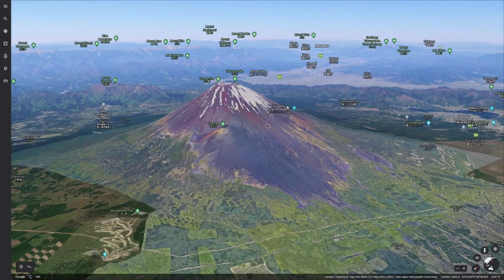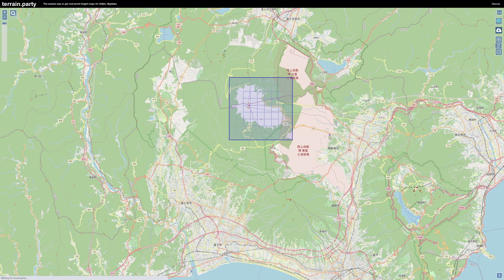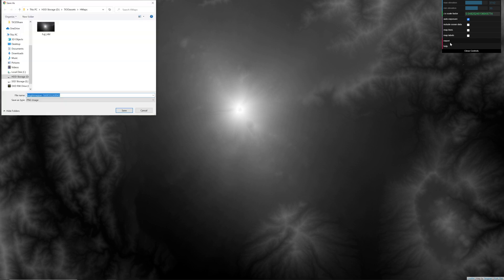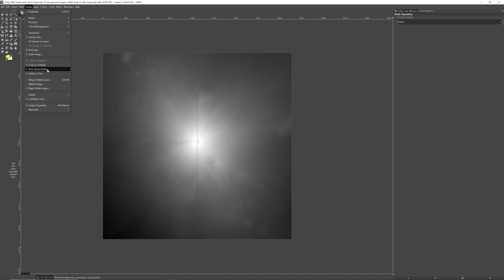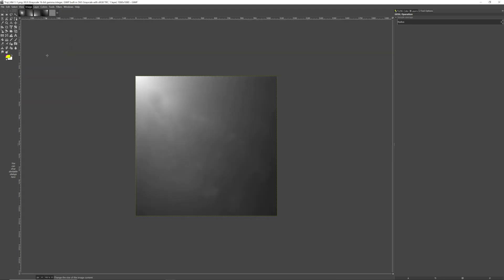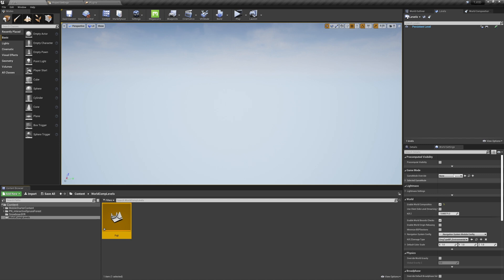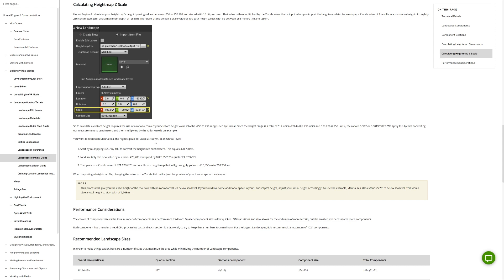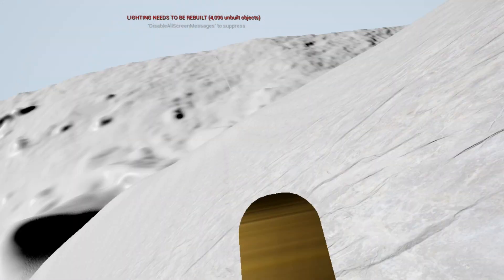Real world landscapes in UE4 using heightmaps (Terrain party alternative)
Links:
Terrain party: Terrain.party

In this episode were taking real world landscapes and importing them to unreal engine using height maps. A great source for these is terrain party, but its not always working, so here we use an alternative Tangrams heightmapper.

Height maps are greyscale images that use their intensity to display elevation gradients. We can use these images in UE4, and use the world composition editor to create massive detailed landscapes with minimal effort.